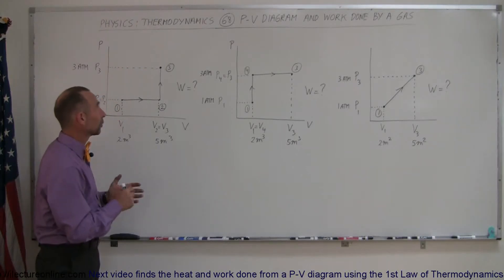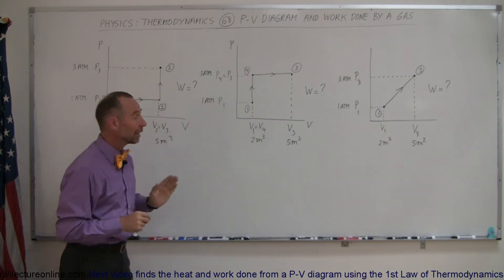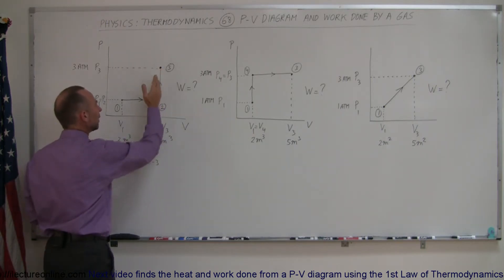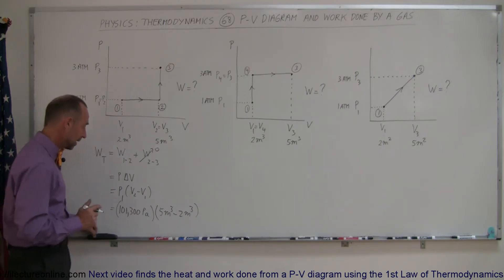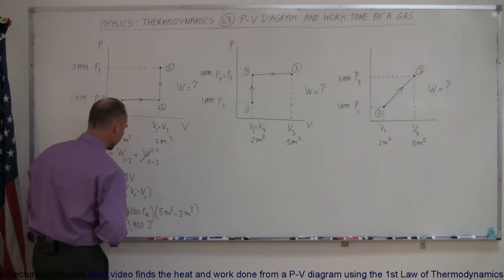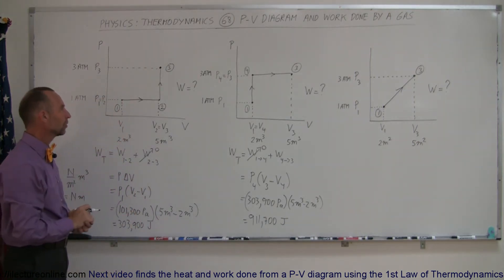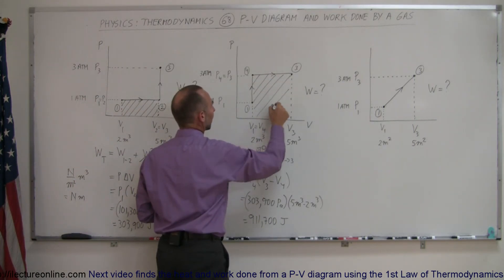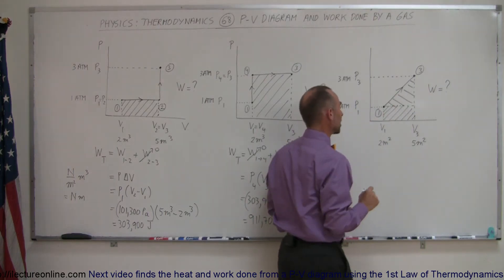Physics 27 First Law of Thermodynamics (4 of 22) P-V Diagram And Work Done By a Gas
In this video I will explain and give an example of P-V diagram and work done by a gas.